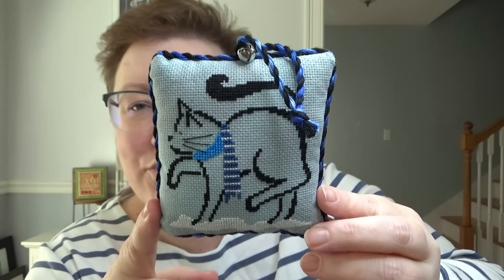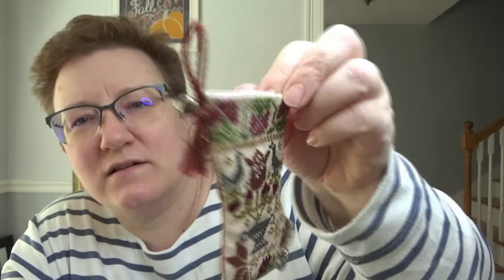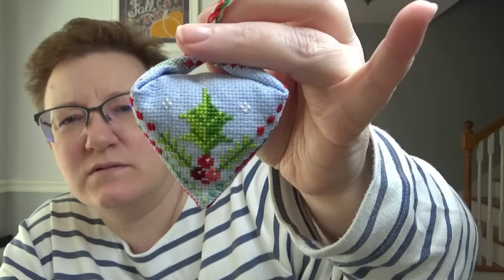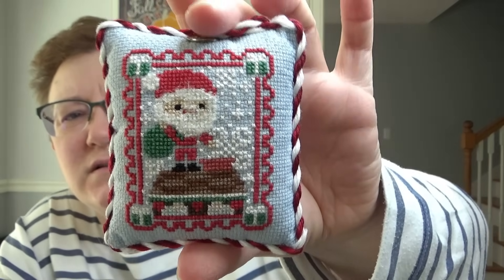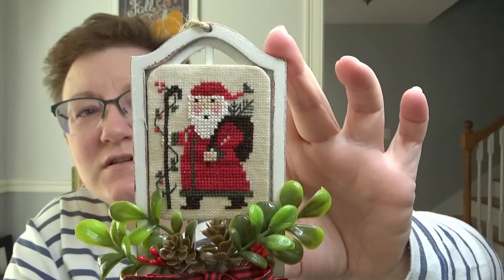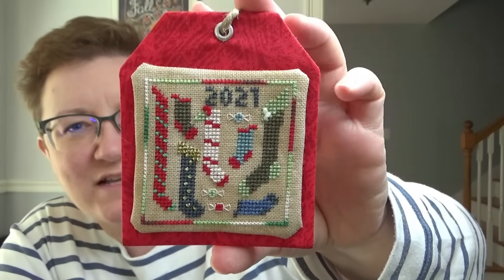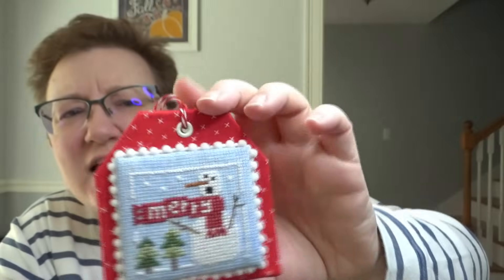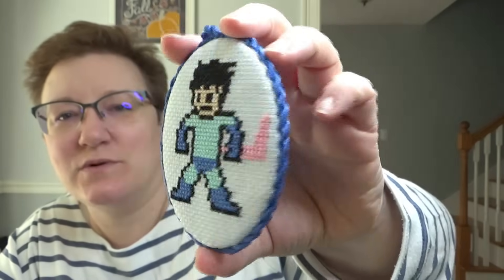Flosstube Extra: Cross Stitch Christmas Ornament Finishes Parade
I can also be found on Instagram at eastcoast.crafter

January/February Monthly Britter Kitty - Brittercup Designs
Felted Snowman - ??
January - Prairie Schooler
Gnome - ??
Tulip Basket Ornament - Abby Rose Designs
Release the Christmas Lights - Lolo Crow Cross Stitch
Reindeer - ??
The Perfect Tree Globe - Bent Creek
Elfin Around - Heart in Hand
Winter Cat - ??
Santa Pendibule Ornament - Durene Jones
Sledding All the Way Globe - Bent Creek
A Merry Mini Surprise - Prairie Schooler
Christmas Van - MKissa Creations
Pen Pals #215 Christmas Eve - The Frosted Pumpkin Stitchery
Merry & Bright - The Frosted Pumpkin Stitchery
Pen Pals #214 Here Comes Santa Claus - The Frosted Pumpkin Stitchery
Jingles Fa La La La La - Lizzie Kate
 Silver Bird - ??
Baby Yoda - ??
A Merry Pair - Satsuma Street
Woodland Babies #1 - The Victoria Sampler
Not A Creature Was Stirring - The Frosted Pumpkin Stitchery
Christmas Pinkeeps - Cuore E Batticuore
Sewing Themed Merry Christmas - Sue Hillis, Just Cross Stitch Magazine?
Jolly Jingle Joy - Luminous Fiberarts
Santa Claus - Prairie Schooler, The Gift of Stitching Magazine
Christmas Square Dance - Heart in Hand
Blue Snowflake - ??
Penguin - Casey Buonaugurio, Just Cross Stitch Christmas 2013
Noel - Friendstitch, Heart in Hand & Bent Creek
Sleeping Cat - Just Cross Stitch Magazine
Two by Two II - Prairie Schooler
Christmas Cheer - Heart in Hand
Merry Holly Berries - With Thy Needle & Thread
Pocket Round December 25th - Heart in Hand
Under the Mistletoe - Stitch With Coffee
Black Cat - Durene Jones
Pusheen - ??
Mega Man - designed by my son